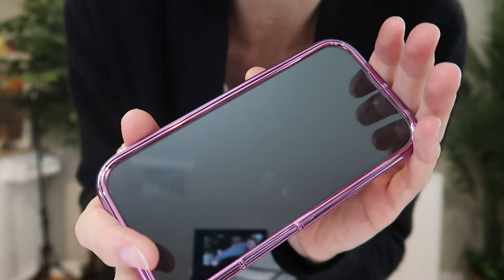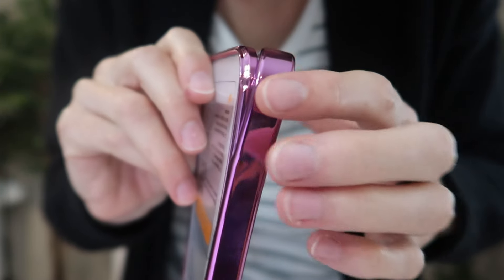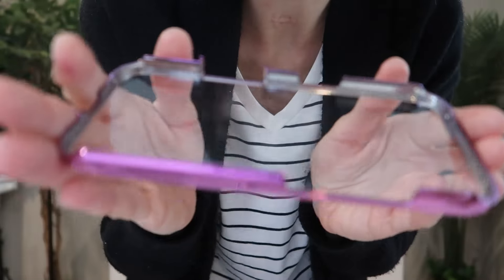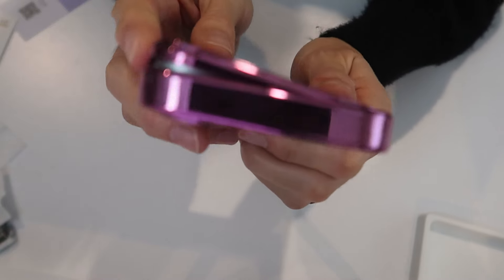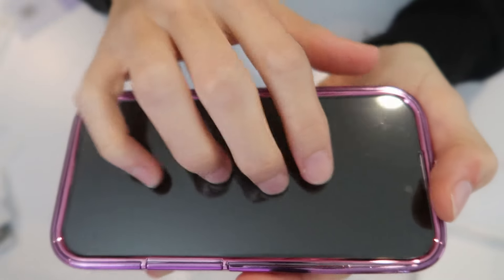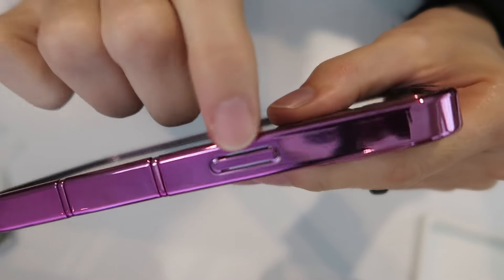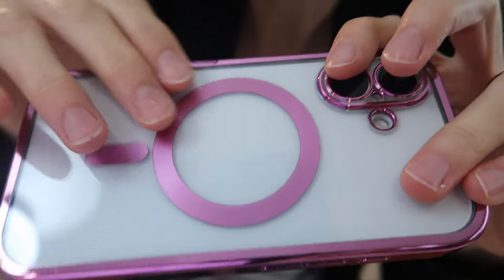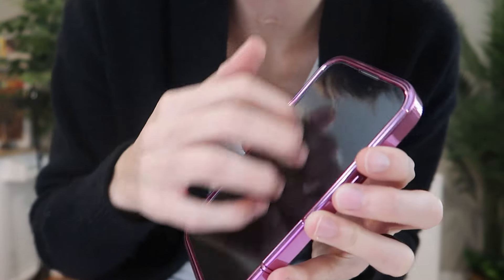Berfy 360 Protection MagSafe Case for iPhone 16 | FULL Demo + Review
Buy this 360 full protection magsafe clear case with magnetic sides for iPhone 16 from Berfy here (commission earning Amazon affiliate link) - I was sent this product and paid for my honest review. Note: this is demonstrated on a "dummy" demo phone.